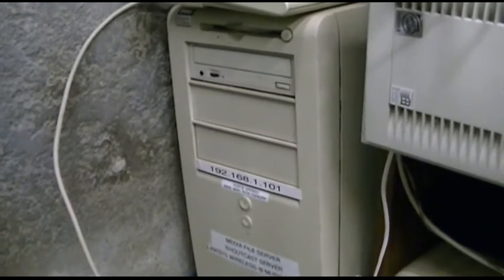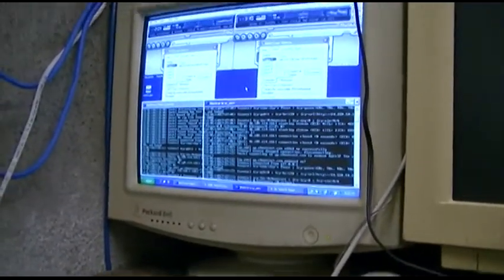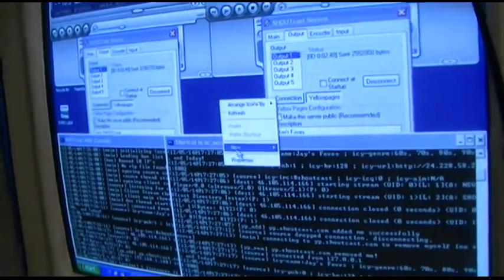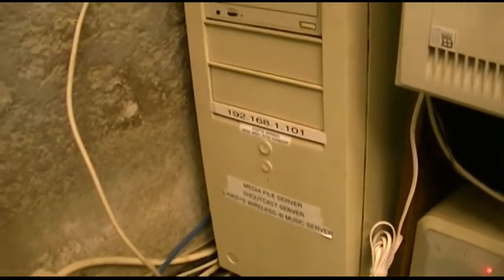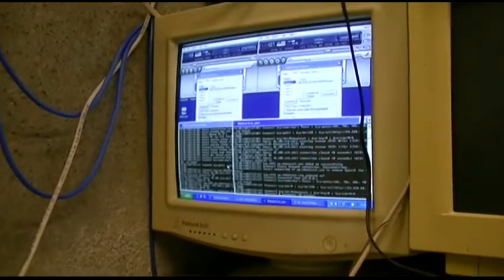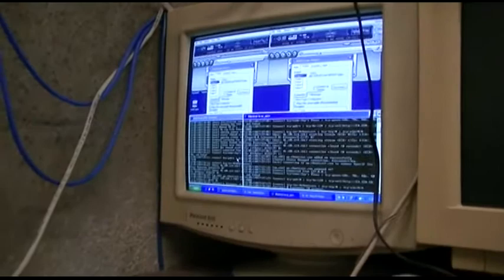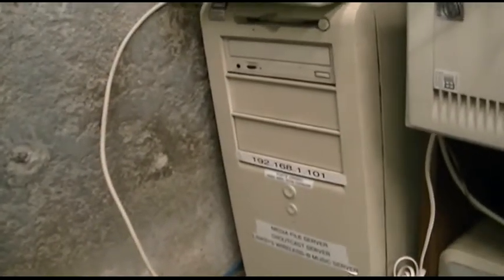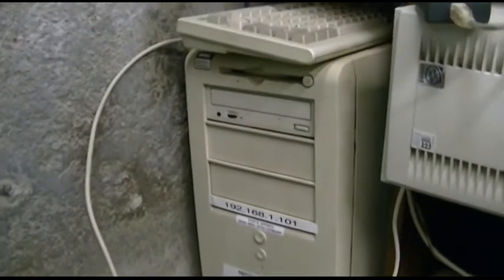Quick Tour Of My SHOUTcast Server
When I found out about SHOUTcast and broadcasting my own stuff, I was enthused to say the least.  I realized that there would need to be a dedicated machine to do this (for uninterrupted broadcasting), but I knew this machine couldn't be used for any other purpose.  So I sat back and thought about it, and came to the conclusion that a computer that is too slow for today's tasks may not be too slow for a particular purpose.  And so the SHOUTcast Server was born.

Traditionally it has always been run on old hardware, but when I decided to upgrade to 2 stations, it was time for a bit faster machine.  This particular one is a Pentium III 800MHz with 256MB of RAM.